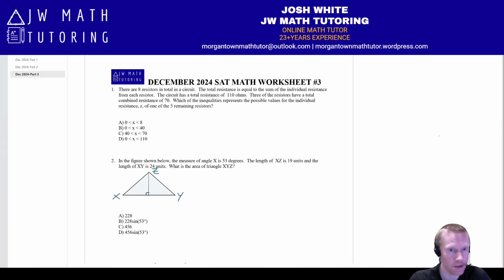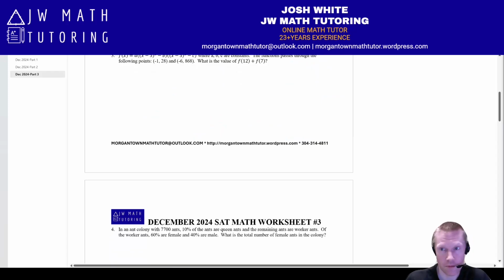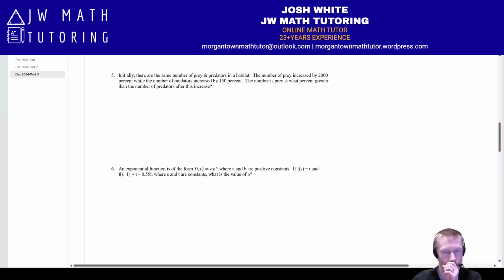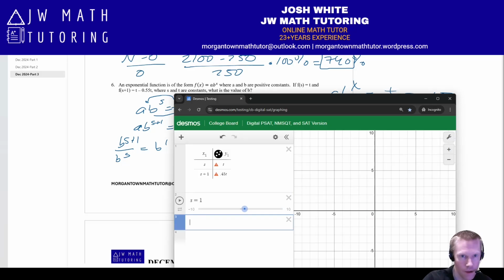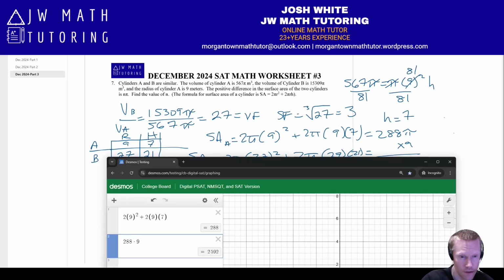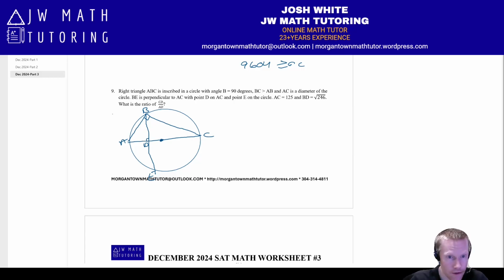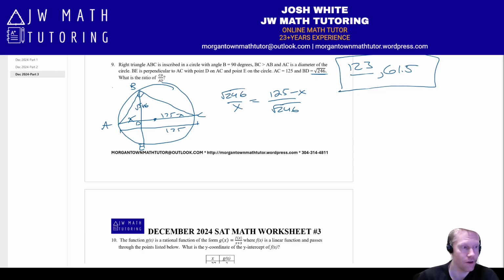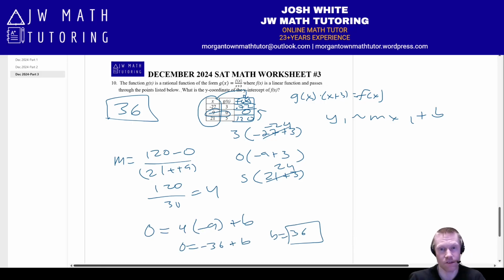Digital SAT Math December 2024 10 Questions (Part 3)-Full Solutions & Explanations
This video features full solutions & explanations to 10 questions from the December 2024 Digital SAT US & International tests, sourced from Reddit

Be sure to check out Part 1 and Part 2 for more problems.  Unlike some other explanation videos out there, my video shows multiple methods to solve problems.

0:00 Introduction
0:22 Background Information
1:34 Problems 1-3
12:26 Problems 4-6
21:44 Problems 7-9
41:23 Problem 10

SAT Resources

ACT Resources
Improve Your ACT Math Score Course